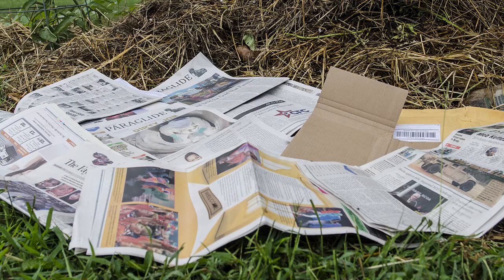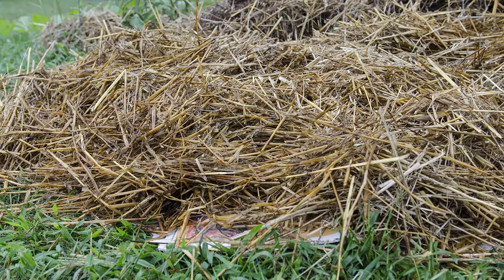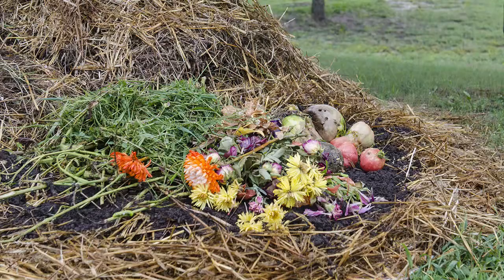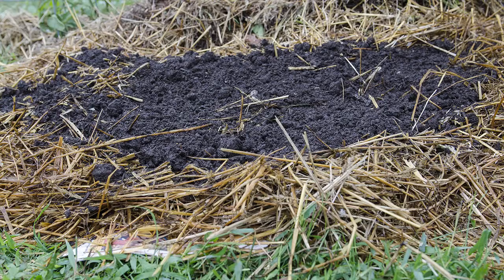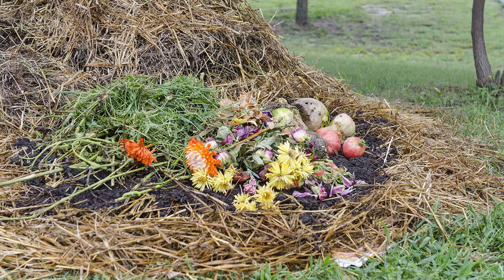Backyard Composting Tips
A couple of quick tips on backyard composting

Sorry for the random shots of the guys, a little more artsy than you probably expected.

You can learn more about our compost operation and products

Got questions or suggestions? Leave a comment or shoot us a message.

Happy Composting!